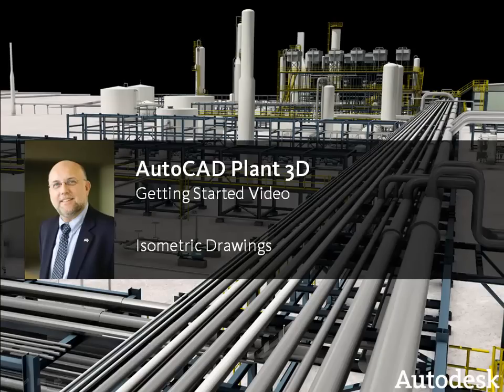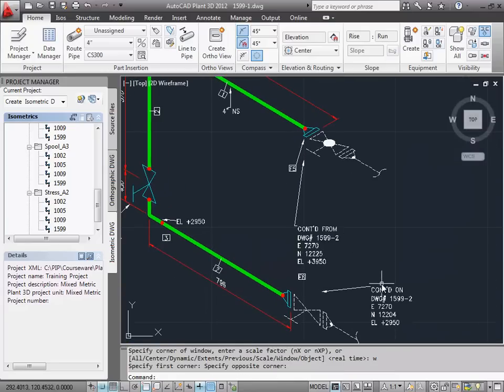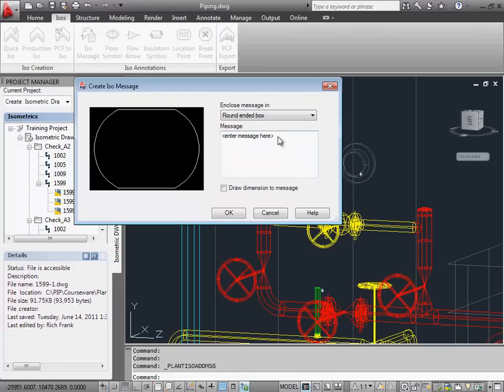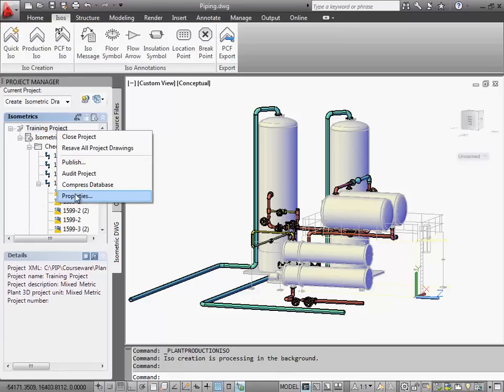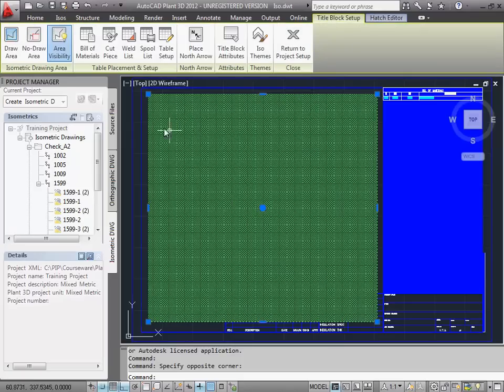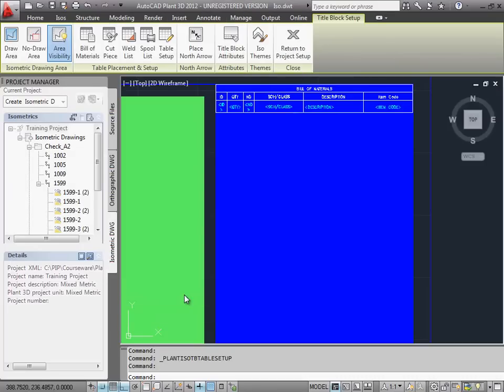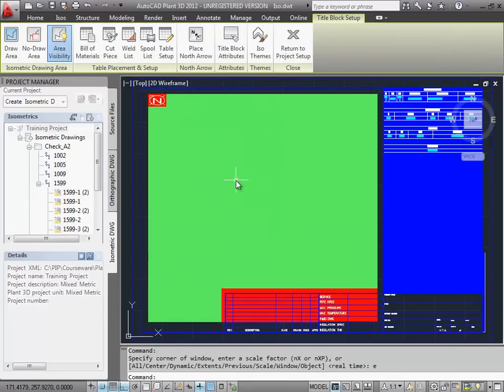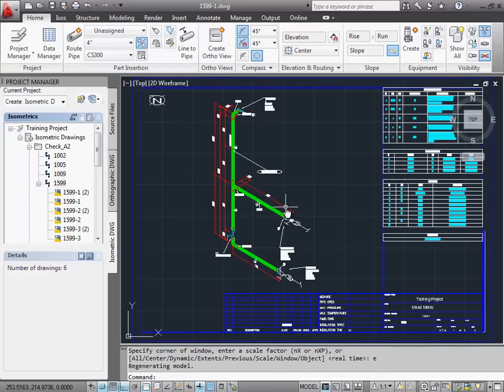Isos in AutoCAD Plant 3D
Create isometric drawings in AutoCAD Plant 3D.